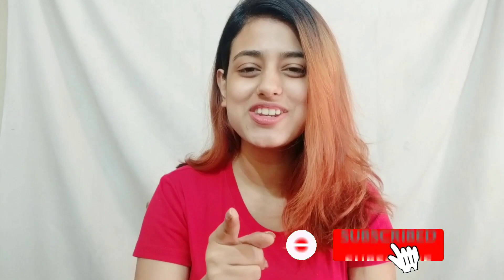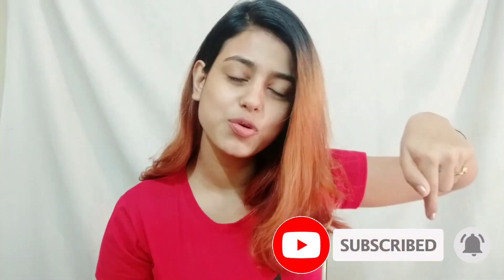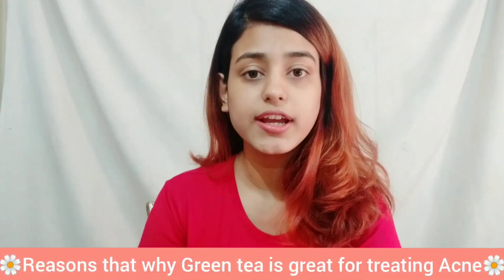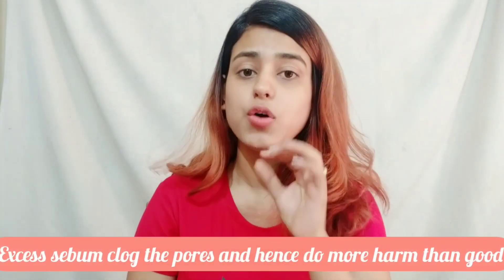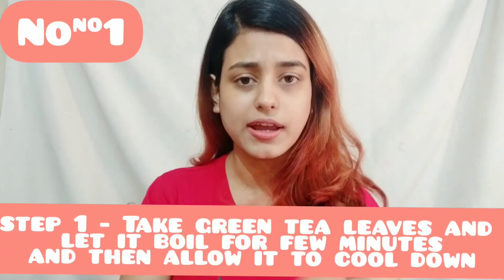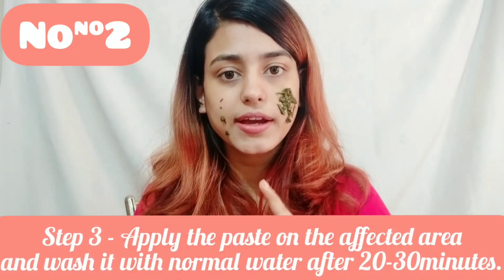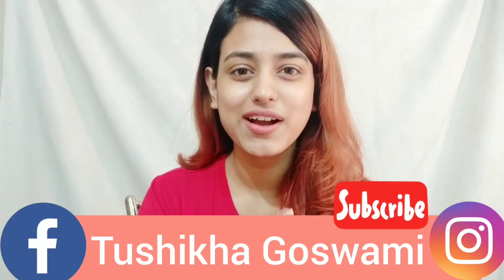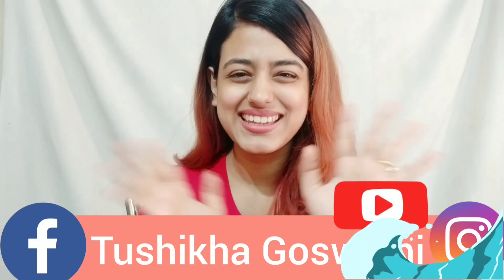How to use Green tea to remove acne permanently | Spotless skin using Green tea | HINDI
Green tea has one of most important ingredient present in it which helps in removal of acne permanently and I have discussed all about it  in detail. I have also discussed about the causes of acne because every one must know the root cause before using any remedy .

I have shared two different ways of using green tea to treat acne so watch it till end 😘

• Causes of acne - 00:33
• Why Green tea works - 1:55
• Remedy number 1 - 3:18
• Remedy number 2 - 4:30

🌸Check out some of my recent blogs ⏬

* Tripod used
* Ring light

🌈If you liked this video then please give it a thumbs up "👍"  and  share it with your loved ones❤️

🌈STAY MORE CONNECTED with me on instagram

I hope you all enjoy watching our videos as much as we love in making them for you.

•Copyright : All the contents of this video is protected by copyright and trademark laws. This is not a paid promotional video. All the content of this channel is created and owned by Tushikha  Goswami. Information provided on this channel can be used for personal purpose only. Any commercial use or any other use of the information provided is strictly prohibited. So, Kindly don't use any content of this channel without my permission otherwise . My channel does not promote or encourage any illegal activity .